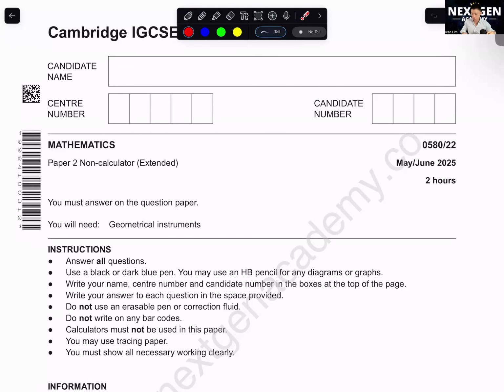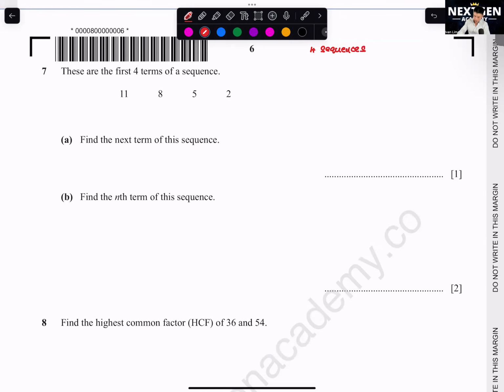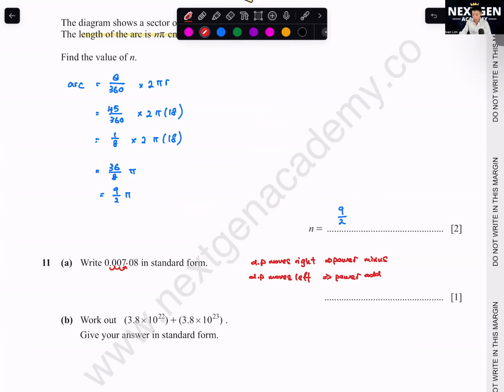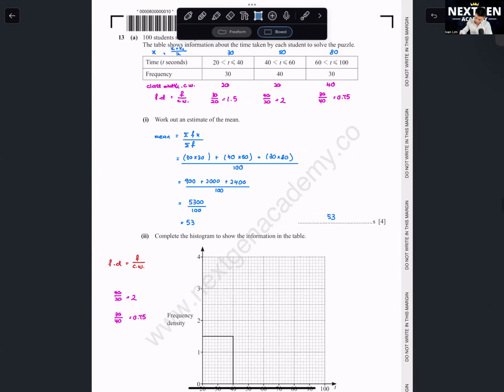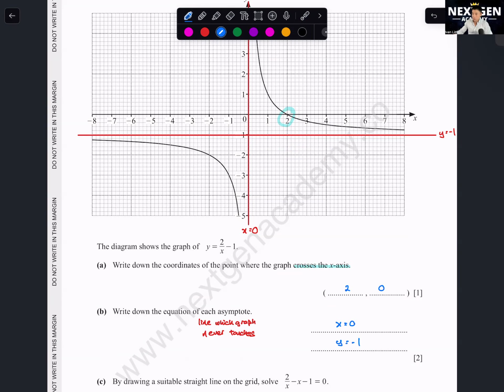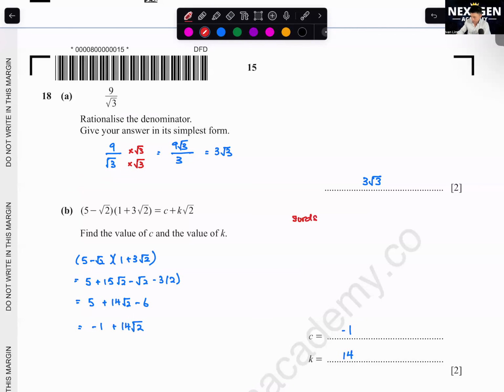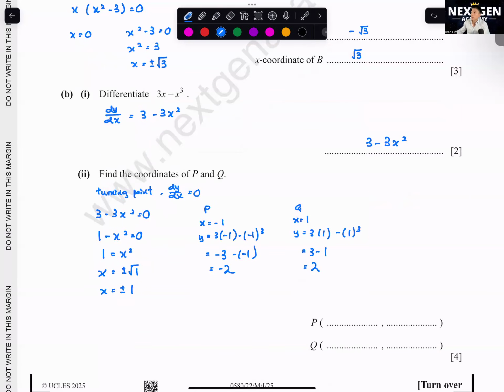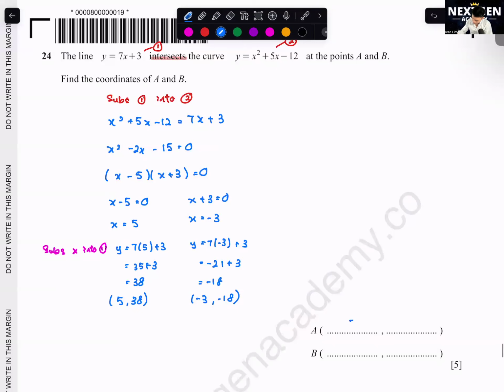5. IGCSE MATHS (Extended)| MAY/JUN 2025 v22 | 0580/22/M/J/25 | A STAR MARKING SCHEME ⭐️